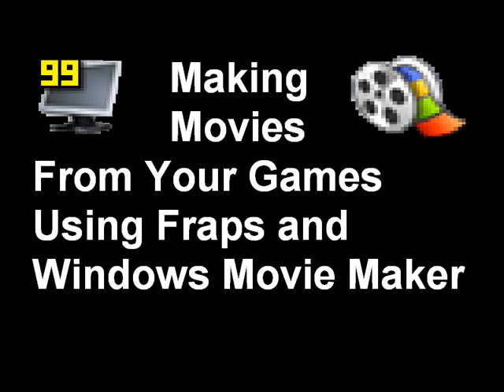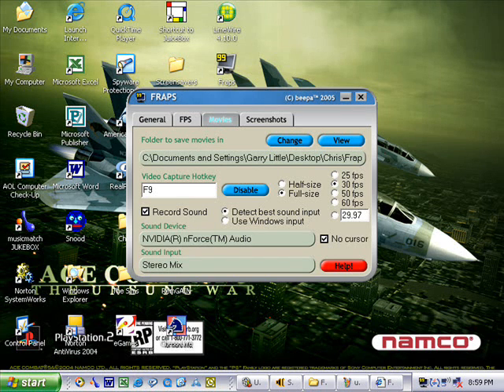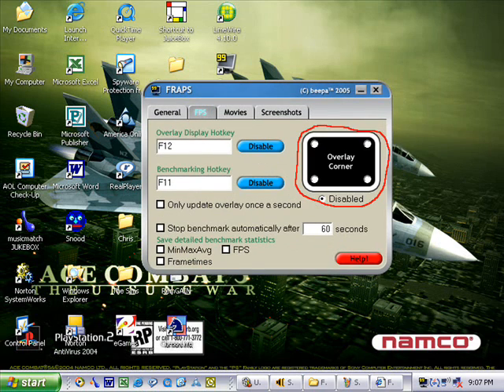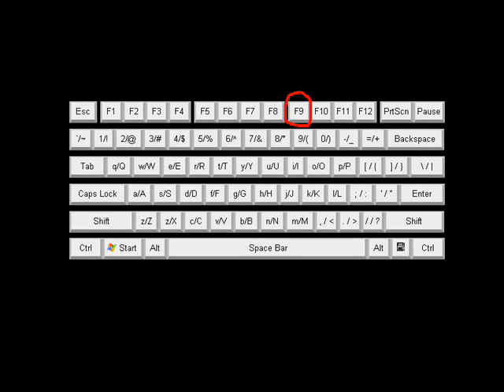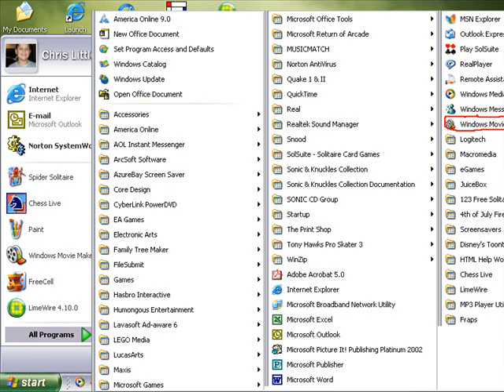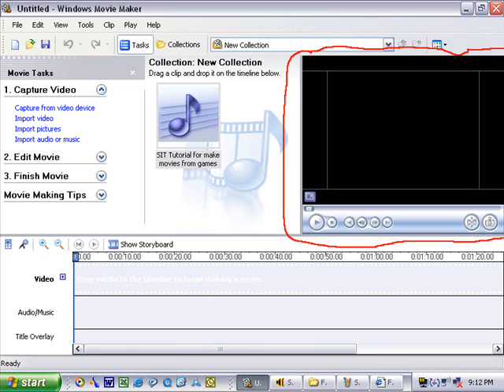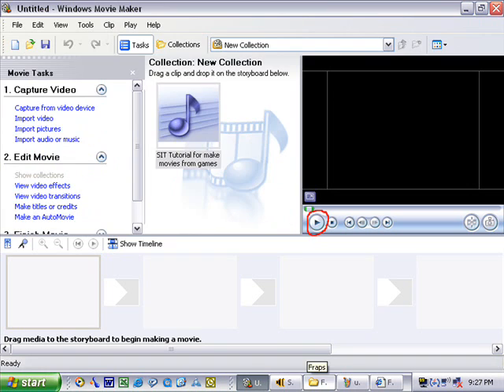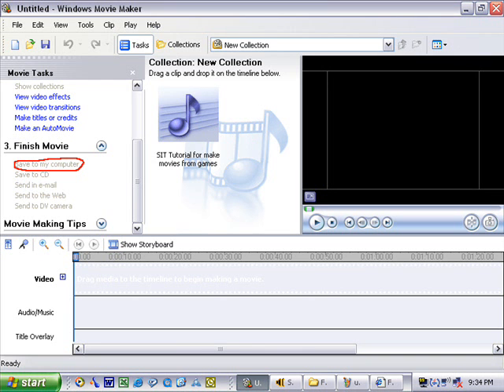Making movies from your games using Windows Movie Maker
This is a tutorial of how to make movies from your games using a video maker named Fraps and a movie editor named Windows Movie Maker.